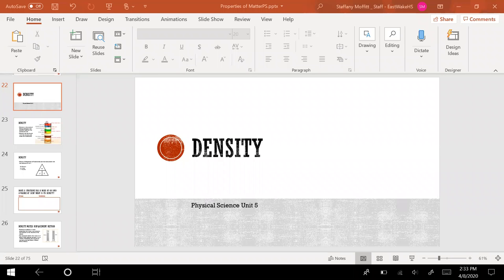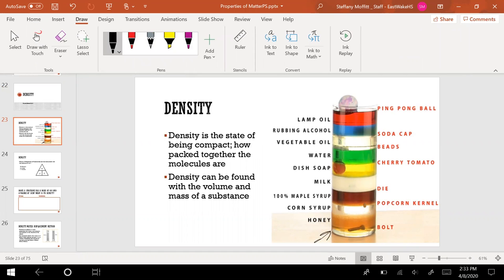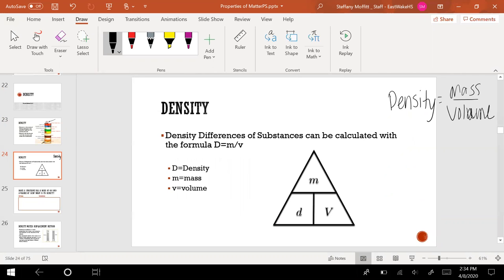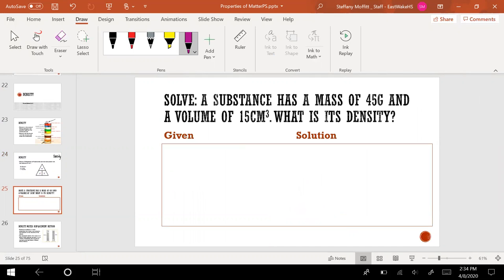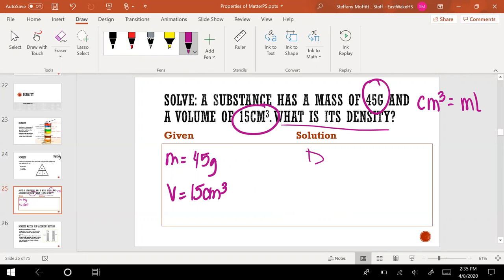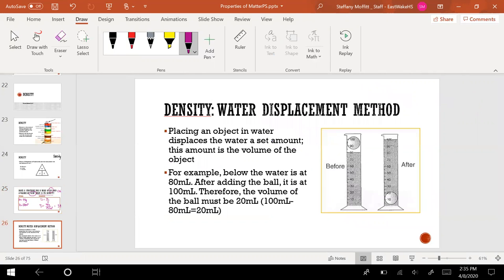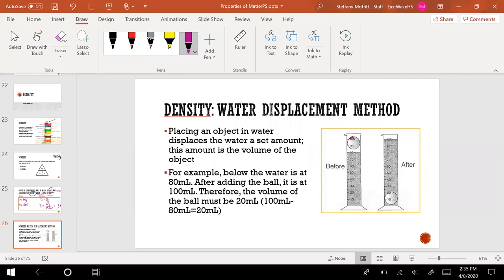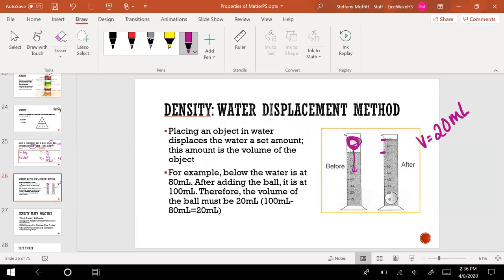Density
Video created for remote learning at East Wake High School.